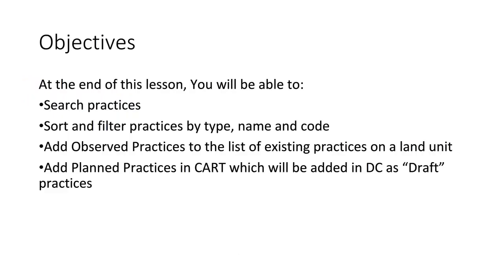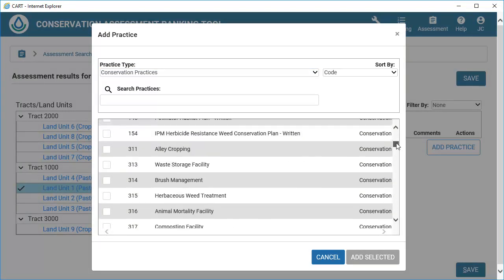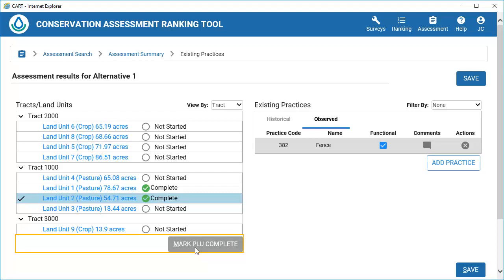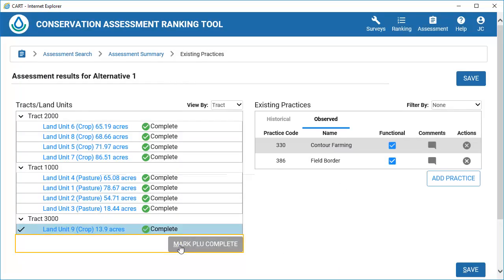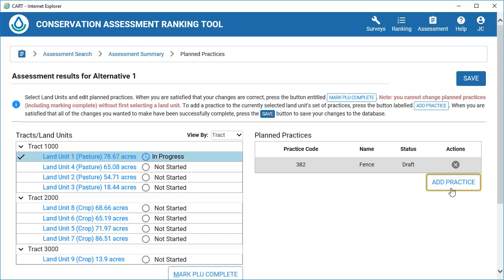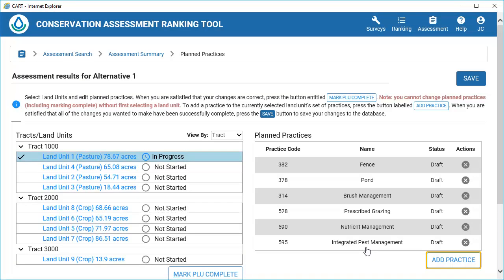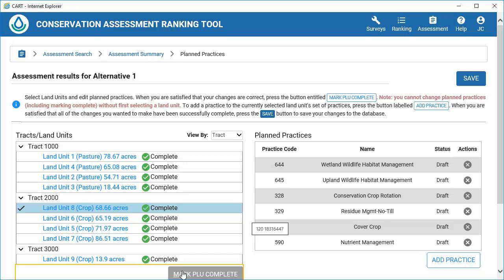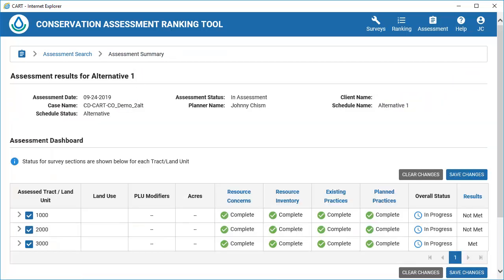CART Demo 2 Select Draft Practices in CART to Treat Resource Concerns